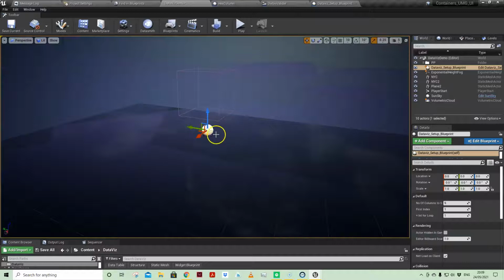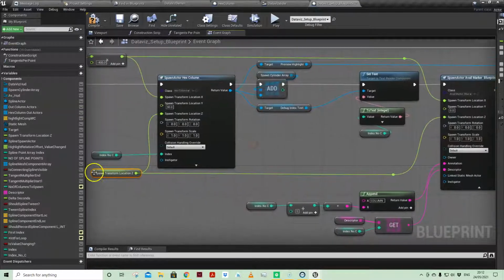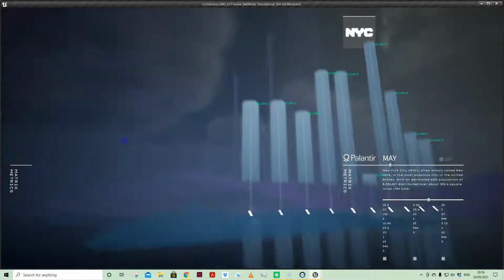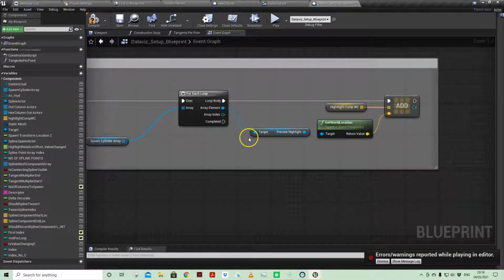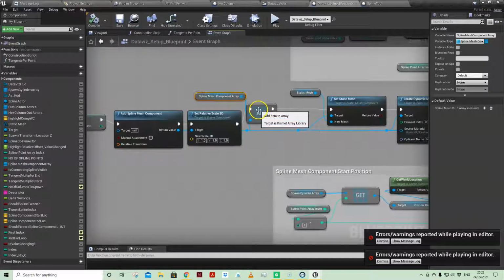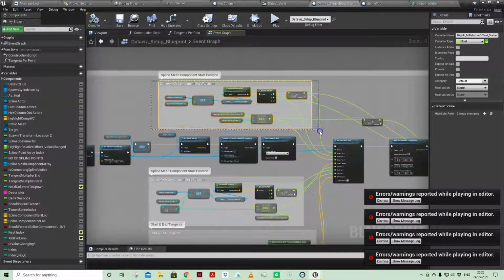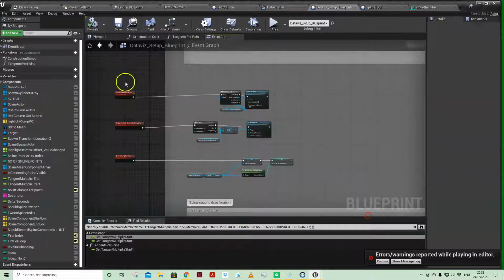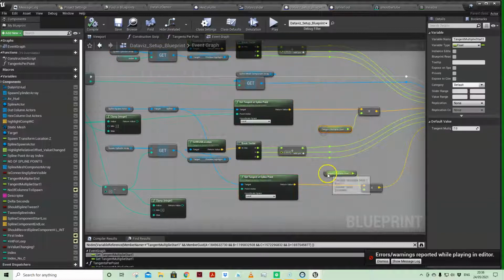RDV DEMO - SET-UP ACTOR SPECIFIC - UNREAL ENGINE - UE4 - UE5